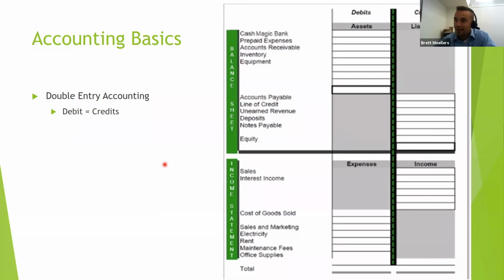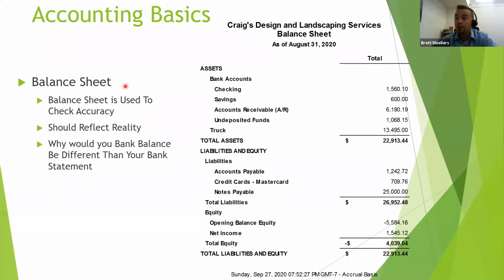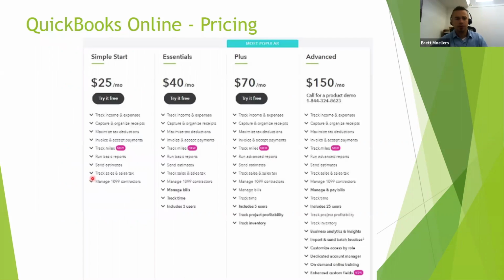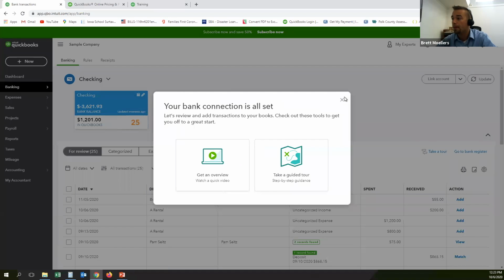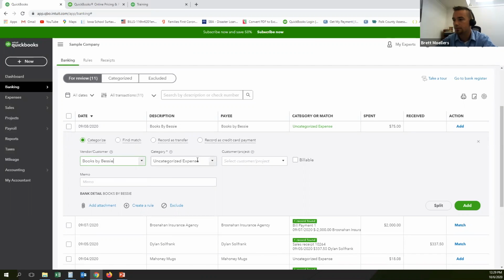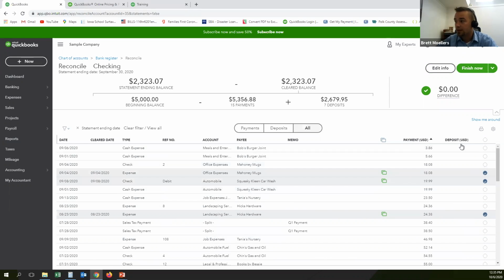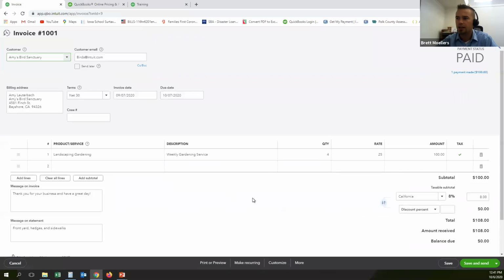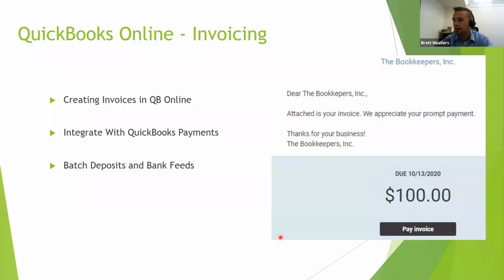Small Business Accounting with QuickBooks Online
Running a small business is a constant battle against time and managing your books can be one of the biggest times sinks in your small business. Fortunately a tool like Quickbooks can break your bookkeeping needs into simplified, manageable tasks. Listen to Brett Moellers with Bookkeepers Inc do an overview of Quickbooks Online and learn how to keep track of business activity in one secure location.